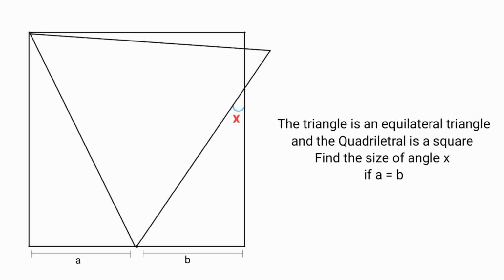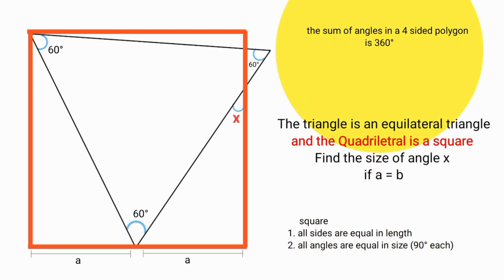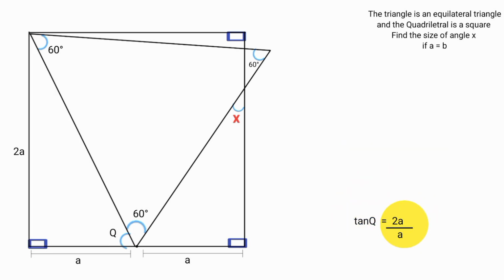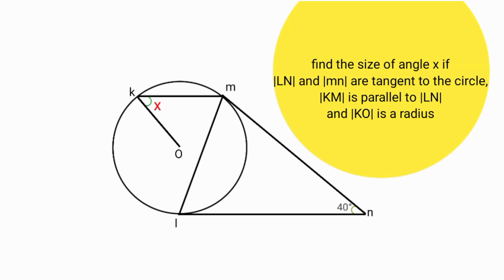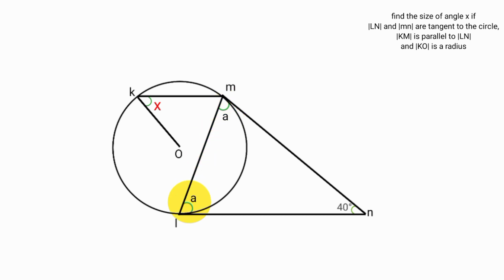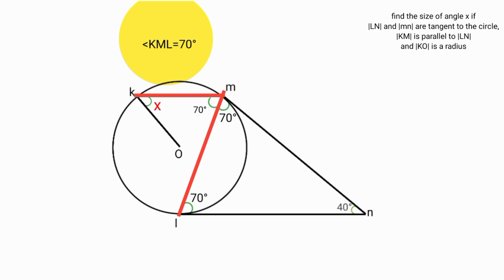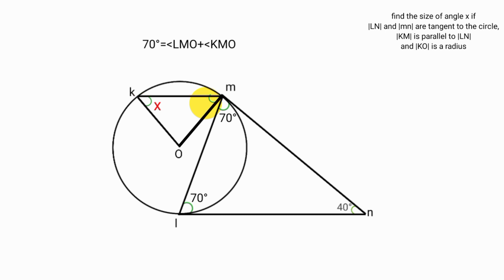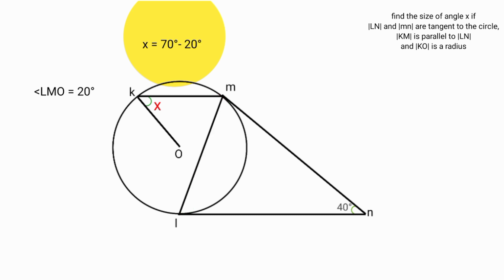maths which one requires more logic Q1? or Q2?